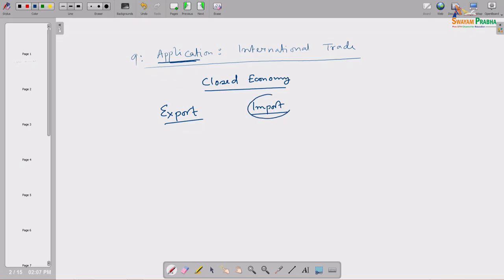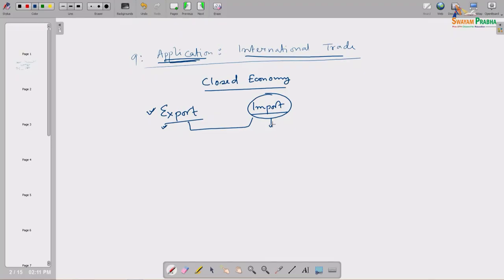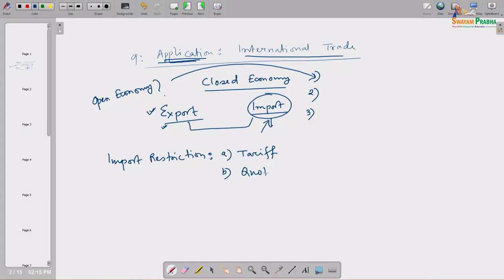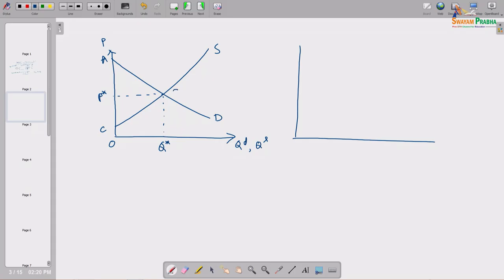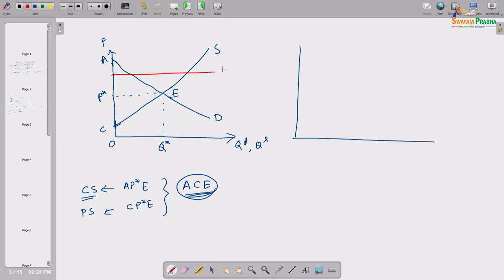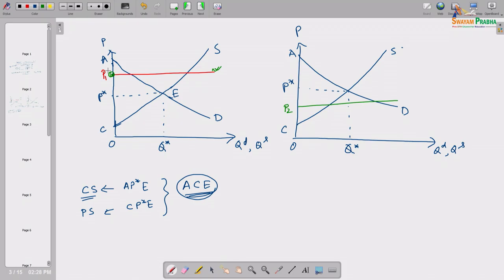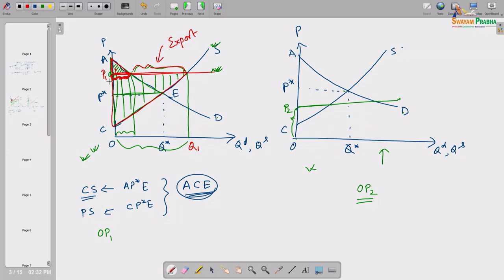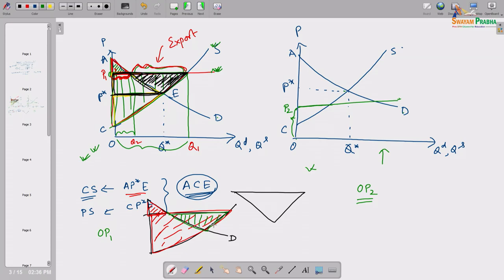Welfare Gain through International Trade